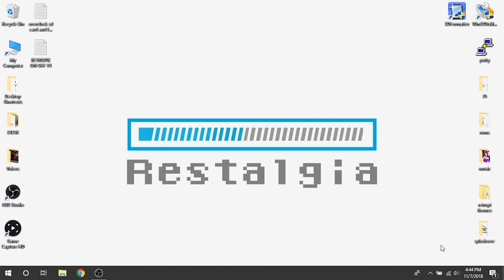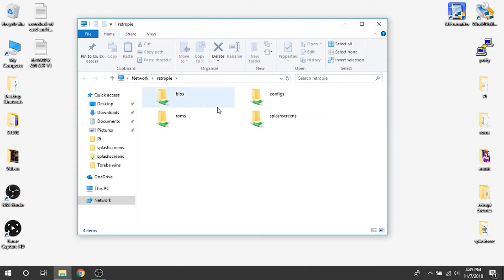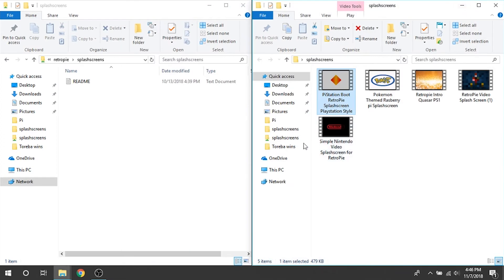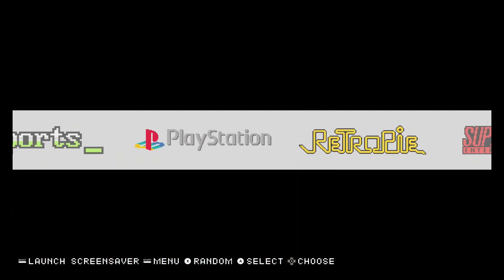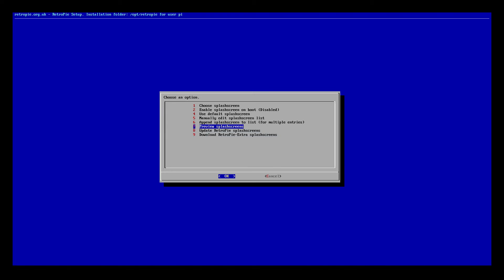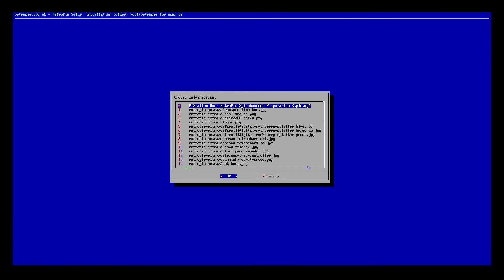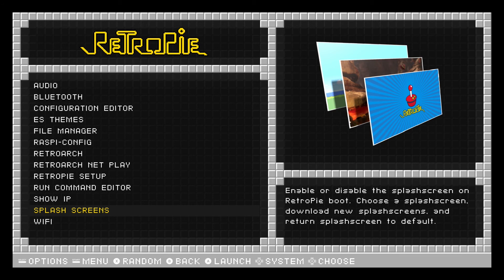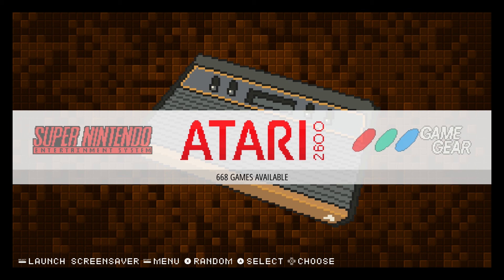How to add a Video Splashscreen to RetroPie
Hey guys, in this video we are going to show you how to add a video Splashscreen to your RetroPie setup!